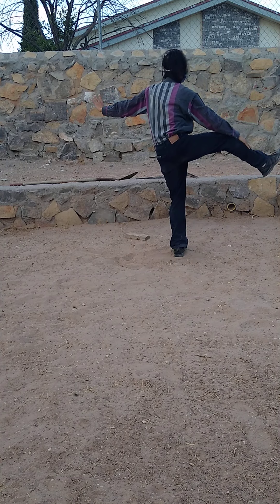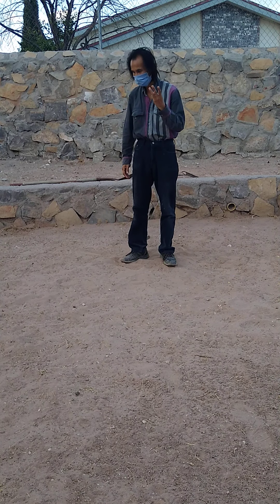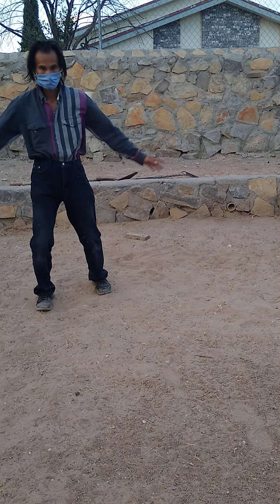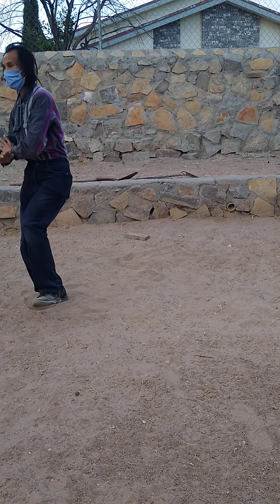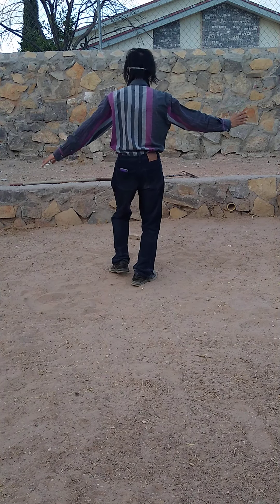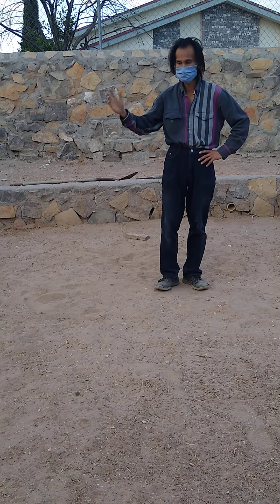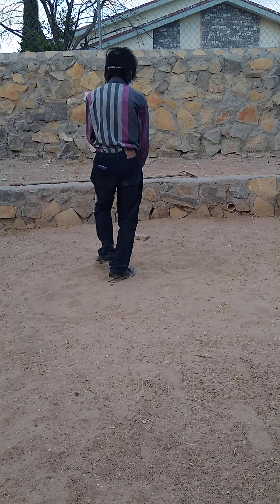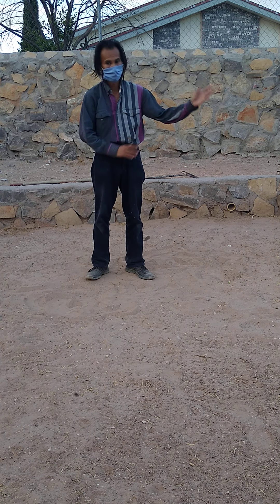first three kicks